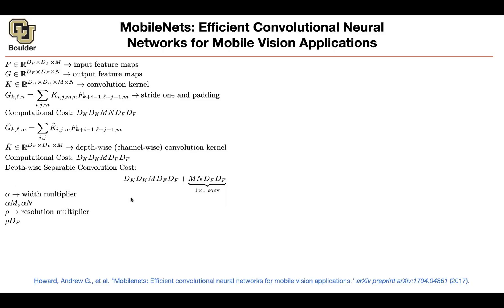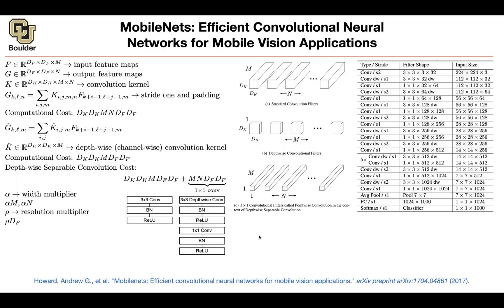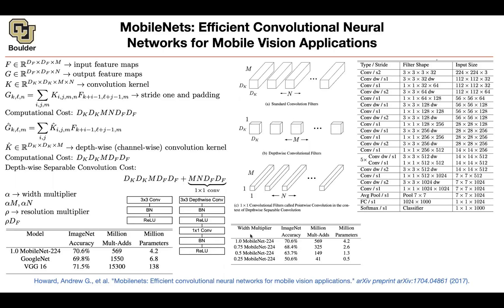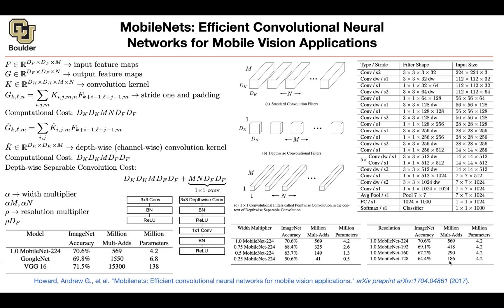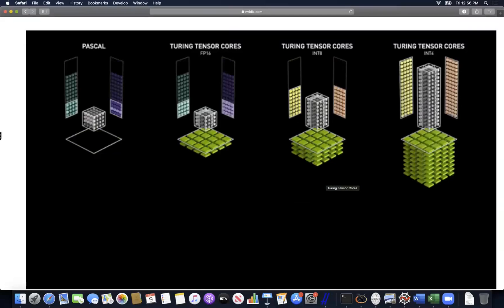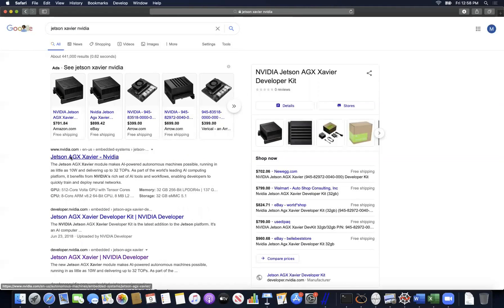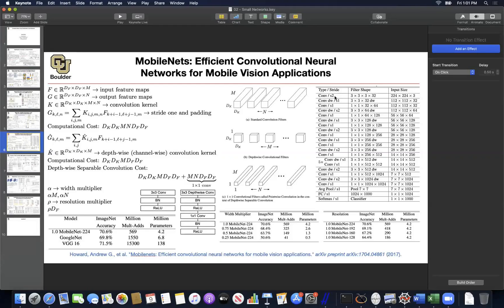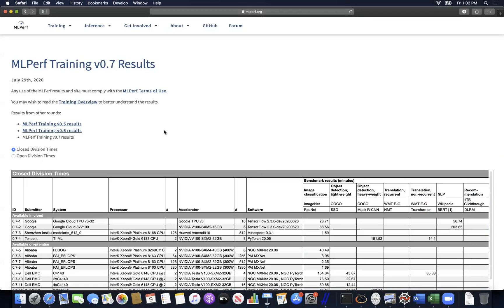MobileNets (Continued) | Lecture 19 (Part 1) | Applied Deep Learning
MobileNets: Efficient Convolutional Neural Networks for Mobile Vision Applications